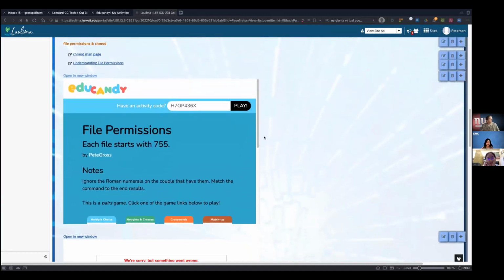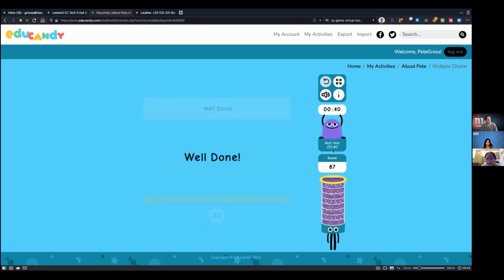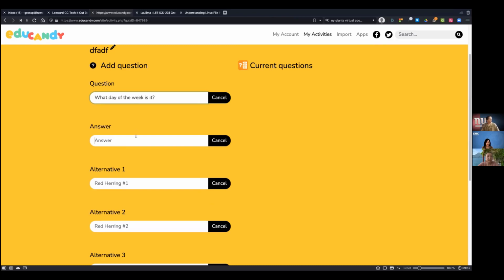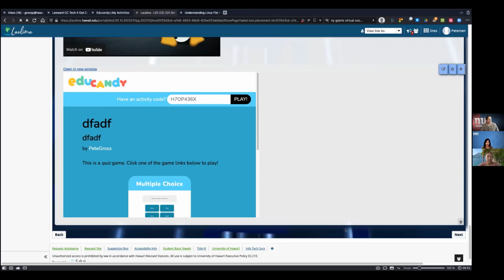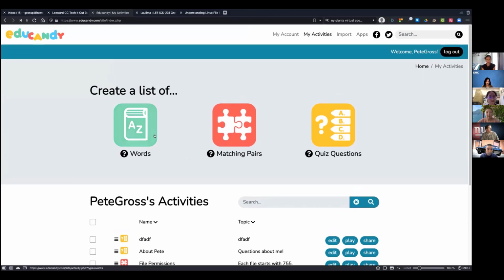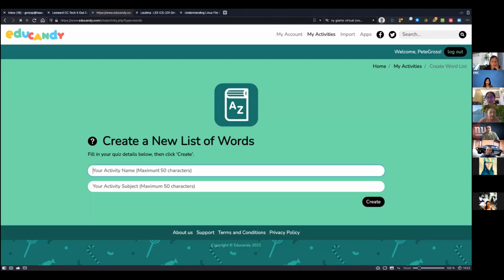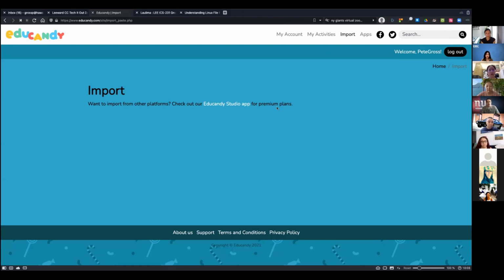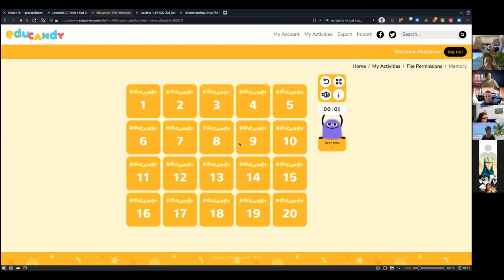Tech It Out Day 2021 - Room 3: Educandy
This is the recording of the "Filling your sweet tooth with some Educandy" session presented by Pete Gross. Educandy provides the ability to add some fun and interactive learning to your course.There are several options available for use (matching, tic-tac-toe, memory, etc) and are very easy to set up. One of the great features about this is that it allows you to easily add them to the Laulima Lesson tool so that your students can quickly test their knowledge about the subject matter in a fun manner.